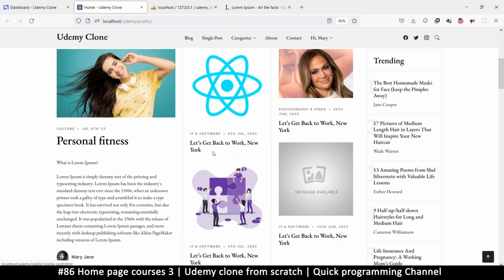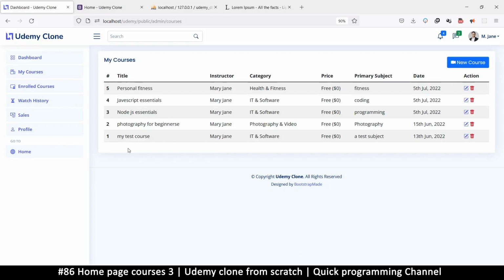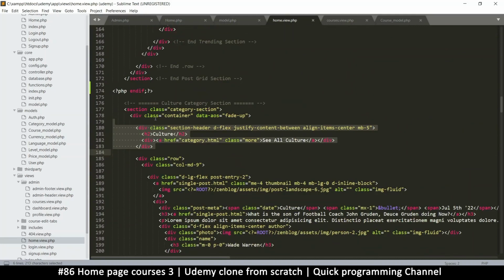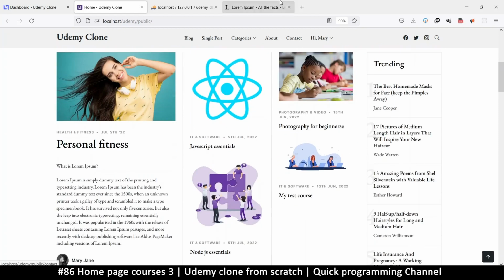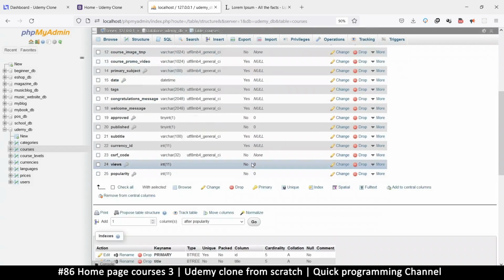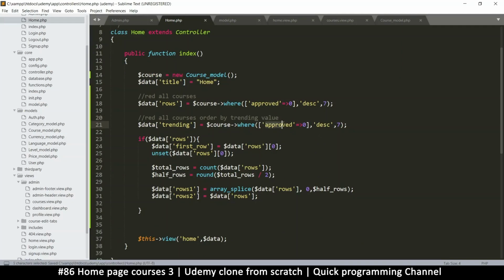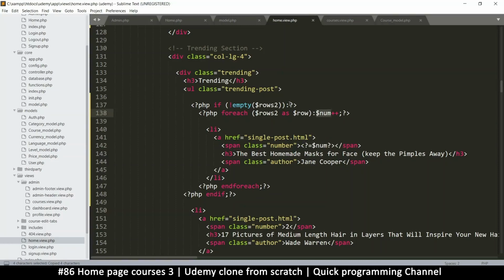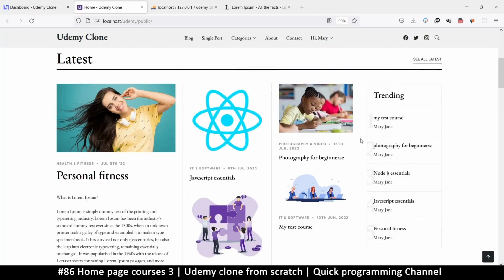#86 Home page courses 3 | Udemy clone from scratch in php | Quick programming tutorial